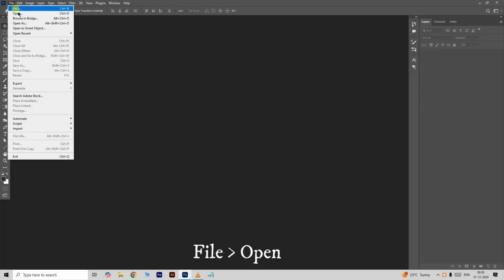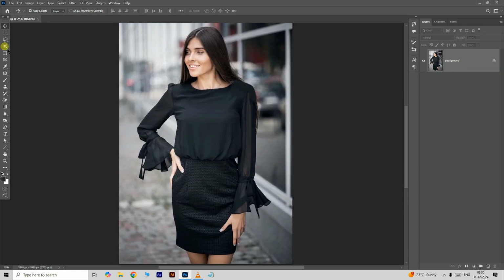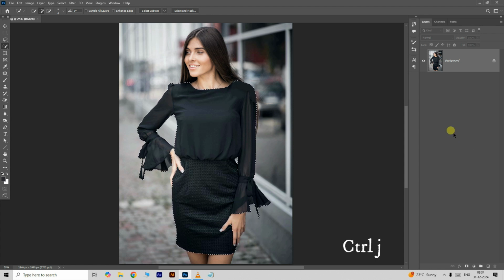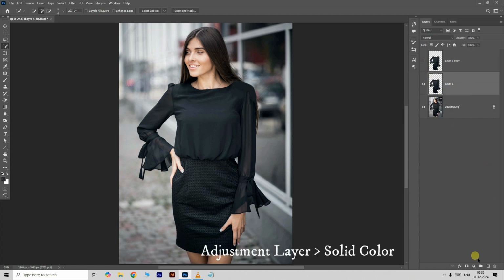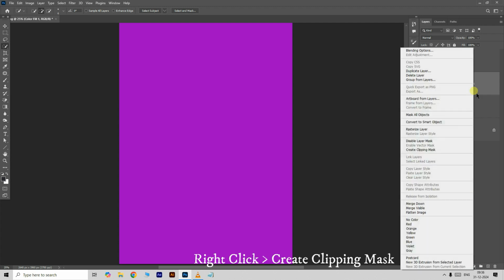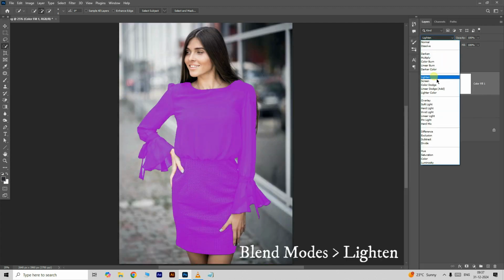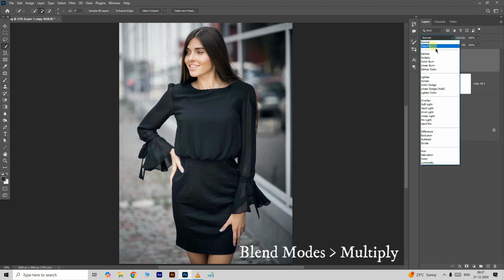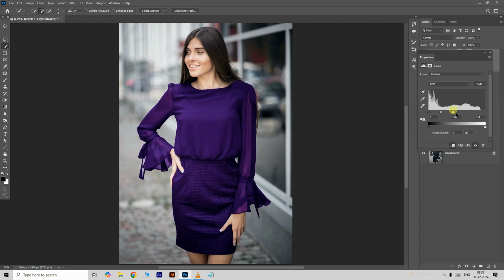How to Change a Black Dress to Any Color in Photoshop | Photoshop Tutorial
In this easy-to-follow Photoshop tutorial, I'll show you how to change the color of a black dress (or any clothing) to any color of your choice! Whether you're a beginner or looking to refine your Photoshop skills, this step-by-step guide will help you master the process of color manipulation.

In this tutorial, you will learn:

How to select the black dress using different tools
Using adjustment layers to change the color
How to refine and blend the new color seamlessly
Tips and tricks to make the color change look natural
By the end of this video, you'll have all the skills you need to transform black clothing into any color, whether for fashion, design, or personal projects.

Photoshop color change
Change dress color
Black dress color change Photoshop
Photoshop clothing edits
Color manipulation Photoshop tutorial
How to edit clothing in Photoshop
Photoshop for beginners
Photoshop fashion editing
Adjusting color in Photoshop
Photoshop dress color
Photoshop color replacement technique
How to use color adjustment layers
Change fabric color Photoshop
Photoshop photo editing tips
Photoshop tutorial color change